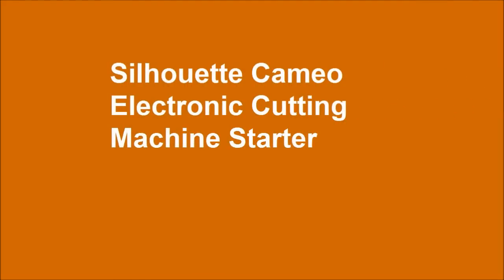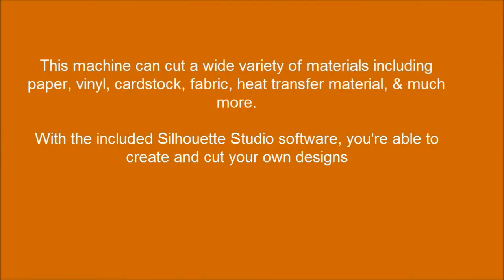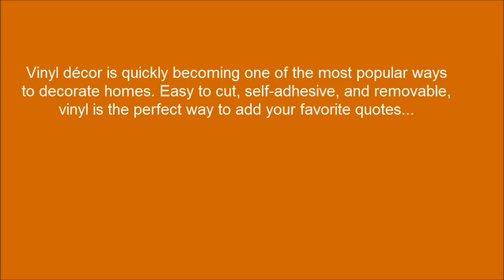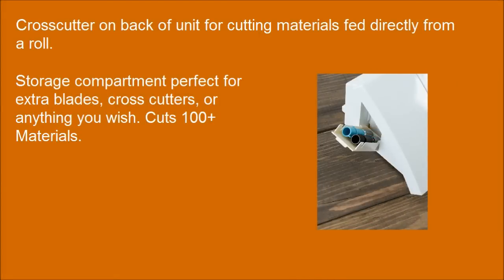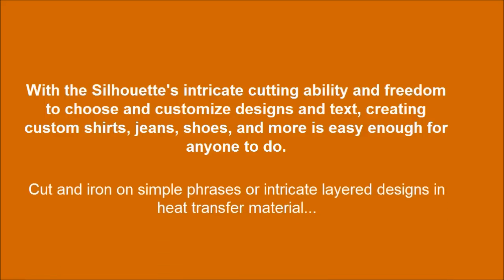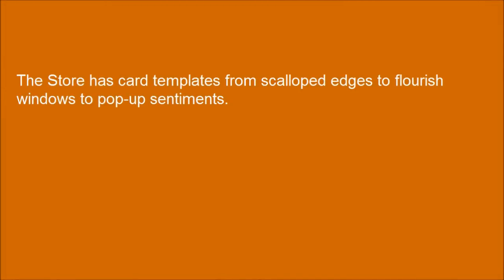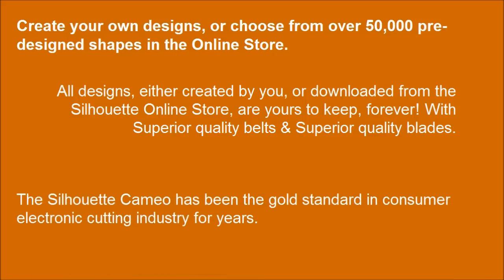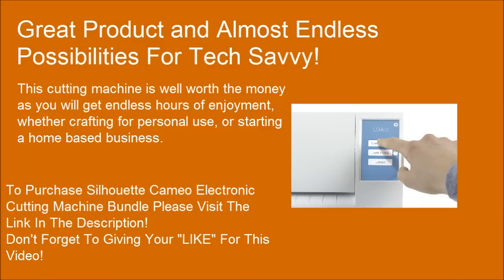Silhouette Cameo Electronic Cutting Machine Starter Bundle Cut Up To 12 Inches Wide and 10 Feet Long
The Silhouette CAMEO is an electronic cutting machine for personal use. Like a home printer, it plugs into your PC or Mac with a simple USB cable. However, instead of printing it uses a small blade to cut paper, cardstock, vinyl, fabric and more up to 12" wide and 10 feet long.

Silhouette Cameo electronic cutting machine The ultimate DIY machine.
The Silhouette Cameo electronic cutting machine can cut a wide variety of materials including paper, vinyl, cardstock, fabric, heat transfer material, and so much more. With the included Silhouette Studio software, you're able to create and cut your own designs and use the fonts already installed on your computer. There are also tens of thousands of great designs available through the ever-growing Silhouette Online Store.

Cuts 100+ Materials
Includes the most powerful cutting and design software in the market, Free!
Features a full 12 inch cutting width and mat-less cutting for rolled materials.
Cut any font installed on your computer.
Cut precisely around pre-printed materials with Silhouette’s Print & Cut feature!
Create your own designs, or choose from over 50,000 pre-designed shapes in the Silhouette Online Store.
All designs, either created by you, or downloaded from the Silhouette Online Store, are yours to keep, forever!

Touch Screen
Full-color LCD touch-screen for easy navigation and use.

Cross Cutter
Crosscutter on back of unit for cutting materials fed directly from a roll.

Storage
Storage compartment perfect for extra blades, cross cutters, or anything you wish.

Print & Cut
The Silhouette CAMEO features an optic sensor that can scan and cut out printed designs. Just print your design on your home printer, then feed the printed paper into the Silhouette. The Cameo will read registration marks on the page and cut precisely around the printed artwork.

Vinyl Decor
Vinyl décor is quickly becoming one of the most popular ways to decorate homes. Easy to cut, self-adhesive, and removable, vinyl is the perfect way to add your favorite quotes and designs directly to the walls of your home, car windows, and projects. Best of all, Silhouette vinyl is priced just right so you can just peel off your designs when you're ready for something new.

Custom Apperal
With the Silhouette's intricate cutting ability and freedom to choose and customize designs and text, creating custom shirts, jeans, shoes, and more is easy enough for anyone to do. Cut and iron on simple phrases or intricate layered designs in heat transfer material or add some bling to your wardrobe by cutting rhinestone templates with a Silhouette rhinestone starter kit.

Cards and Scrapbook Pages
With the Silhouette you can create handmade greeting cards with designs and sentiments perfect for the occasion no matter what it is. And making duplicates is as easy as a few clicks of the mouse. The Silhouette Online Store even has unique card templates from scalloped edges to flourish windows to pop-up sentiments.

Purchase Silhouette Cameo Electronic Cutting Machine Starter Bundle